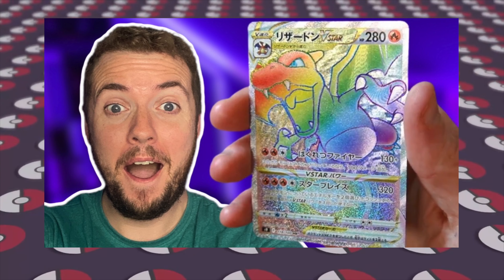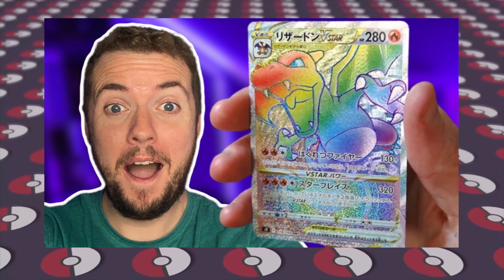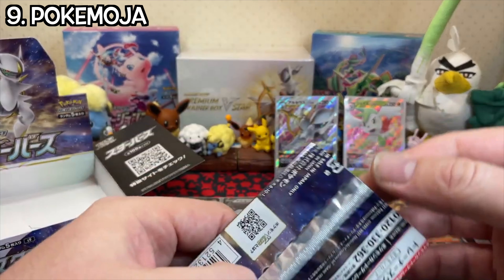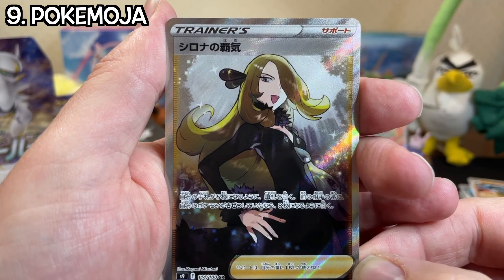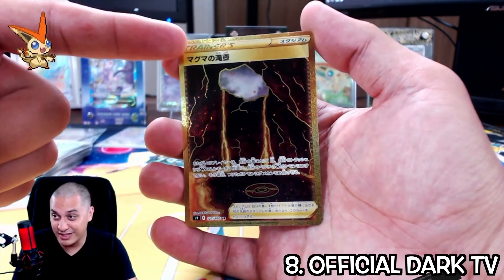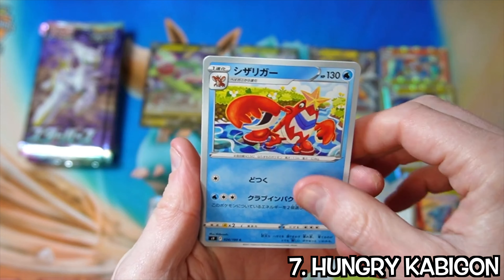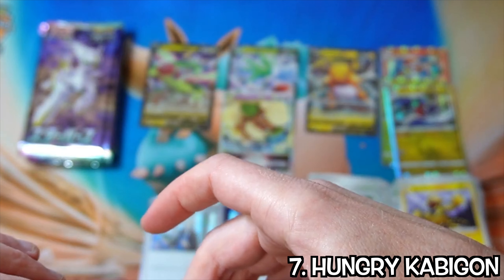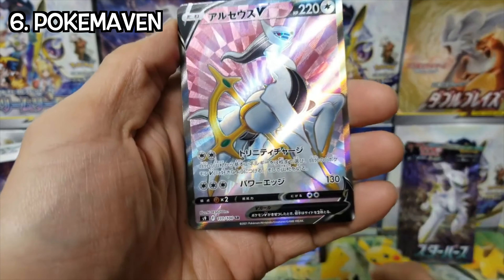Pokémon Star Birth Rainbow Charizard Pulled! Pokemon Pack Opening TOP 10! Pokemon Brilliant Stars!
Pokémon Star Birth (TCG) Has officially released! Pokemon star birth is the Japanese set equivalent of the English Pokemon Set Brilliant stars. The set features a range of Charizard Pokemon cards such as Charizard V, Charizard V Star, Charizard Alernative Art & Rainbow Charizard. More brilliant stars and star birth pack openings coming soon!

Pokemon Brilliant Stars Information -
Overflowing with light, Arceus VSTAR descends from on high to share its celestial powers with other Pokémon V. Discover glimmering constellations and start your journey toward stellar greatness in the Pokémon TCG: Sword & Shield—Brilliant Stars expansion!

4 brand-new Pokémon VSTAR
20 powerful Pokémon V and 3 enormous Pokémon VMAX
30 cards with special art in the Trainer Gallery subset
More than 20 Trainer cards and a new Special Energy card

Pokémon TCG: Sword & Shield—Brilliant Stars (Japanese: スターバース Star Birth) is the name given to the ninth main expansion of cards from the Sword & Shield Series of the Pokémon Trading Card Game (the Sword & Shield Era in Japan). The expansion introduces the Pokémon VSTAR mechanic to the TCG.

Information on V-Star cards -

Introduced in the Sword & Shield era via Brilliant Stars, Pokémon VSTAR are a new kind of Pokémon V. These cards are identified by a VSTAR graphic on the card name. Pokémon VSTAR evolve from its respective Pokémon V and feature increased Hit Points and more powerful attacks, as well as an exclusive mechanic called VSTAR Power that can be either a powerful attack or Ability, but the player is limited to using one VSTAR Power per game. When a VSTAR Pokémon is Knocked Out, the opponent takes two Prize cards instead of one. Pokémon VSTAR are still considered Pokémon V when interacting with certain card effects.

Brilliant Stars is the ninth main Sword & Shield Series expansion of the Pokémon Trading Card Game and is set to release on February 25, 2022. In Japan, it will be released as Star Birth on January 14, 2022 and will be the ninth expansion of the Pokémon Card Game Sword & Shield Era. Brilliant Stars is expected to consist of cards sourced from the Japanese Star Birth expansion, the Start Deck 100, and the VMAX Climax subset. Each Brilliant Stars booster pack contains ten cards from the expansion, a basic Energy card, and a code card for use with the Pokémon Trading Card Game Live. Each Star Birth pack contains five cards.

The expansion centers on the Alpha Pokémon Arceus, which supports the Pokémon V and new Pokémon VSTAR mechanic. Pokémon VSTAR begin to take the place of Pokémon VMAX from this expansion and, like their predecessors, evolve from a requisite Pokémon V. Each one also has an attack or Ability called a VSTAR Power that, much like GX attacks in the Sun & Moon Series, can only be used once in a game. Other Pokémon supporting the VSTAR mechanic in the expansion include Charizard, Shaymin, and Whimsicott. Brilliant Stars includes a subset of cards named the Trainer Gallery, which comprises Full Art reprints depicting Pokémon alongside a Trainer, a concept last seen in the Cosmic Eclipse expansion.